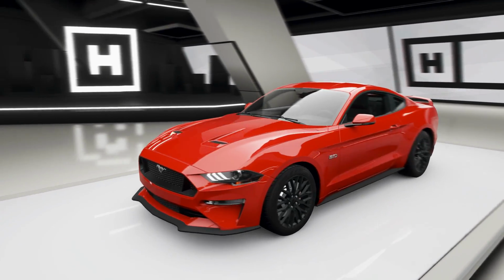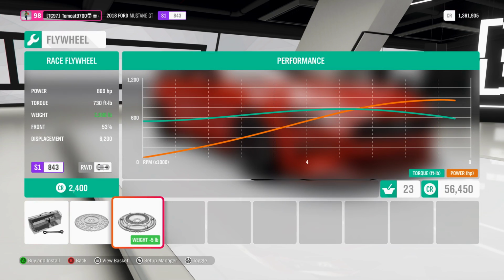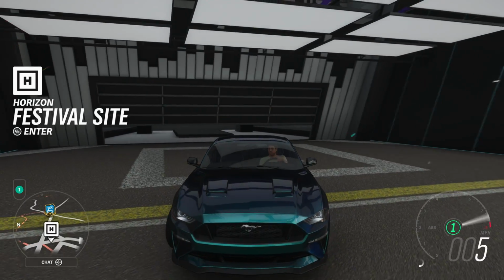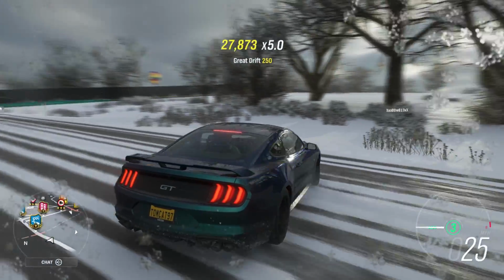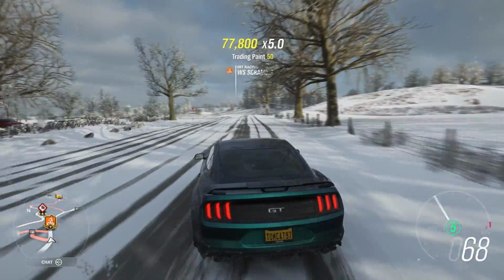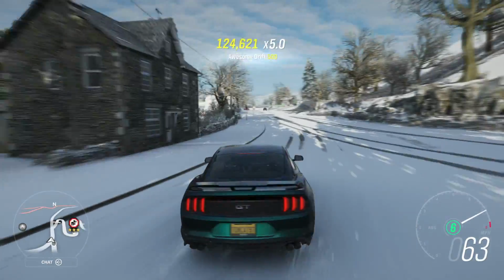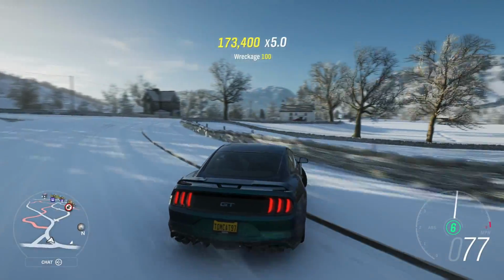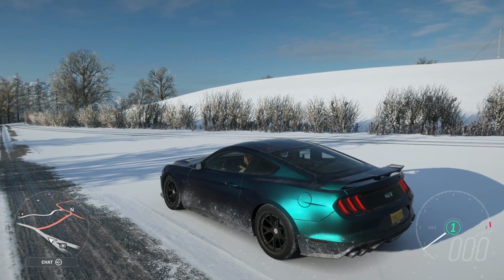Forza Horizon 4: 2018 Mustang GT | Supercharged DRIFT BUILD! 1,000,000+ Combo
Forza Horizon 4: 2018 Mustang GT | Supercharged DRIFT BUILD! 1,000,000+ Combo | TC9700Gaming

Welcome to a brand new video in Forza Horizon 4 where we're going to be building a 2018 Mustang GT Drift Car!!